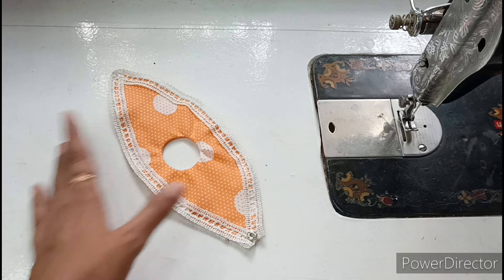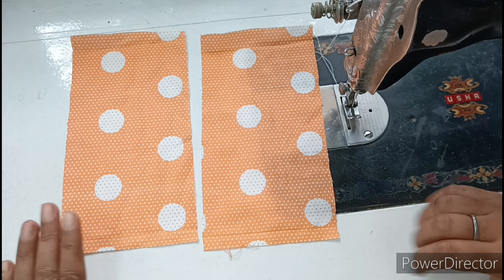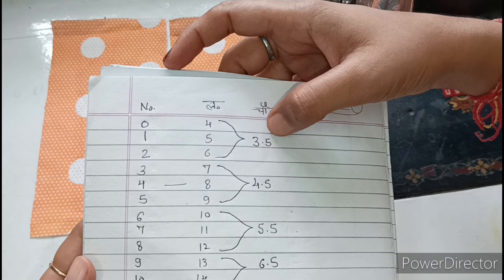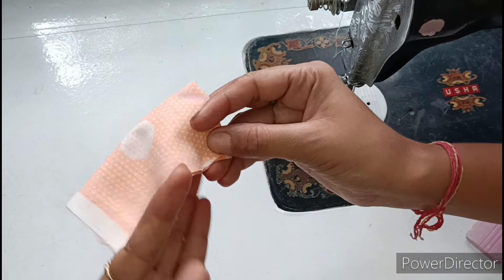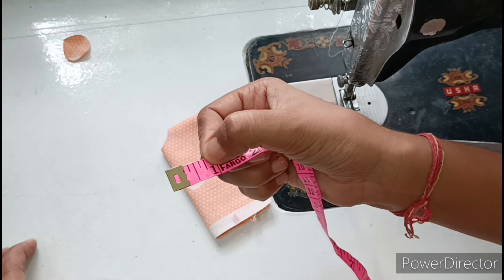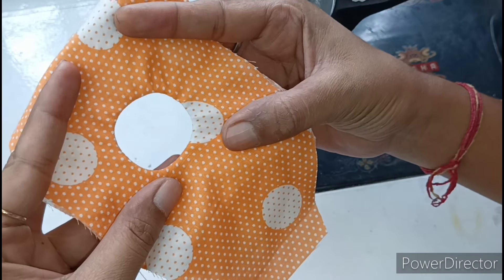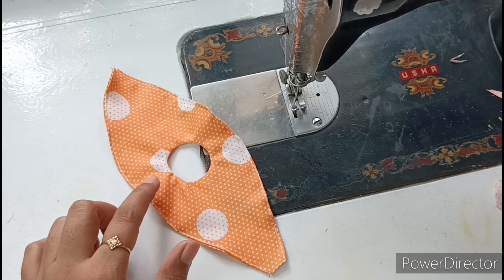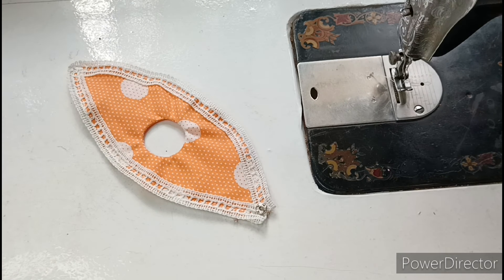😍सबसे नये और आसान तरीके से बनाएं गोपाल जी की गर्मी की पोशाक || kanha ji dress making